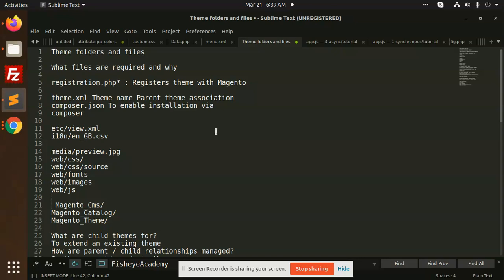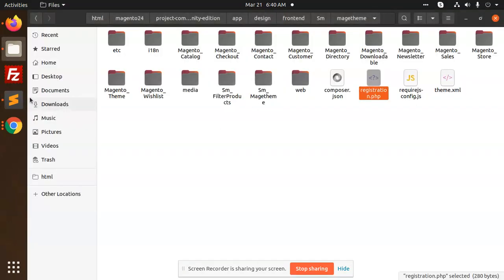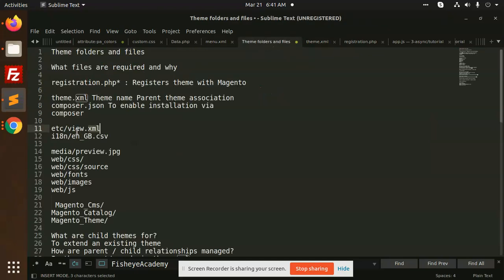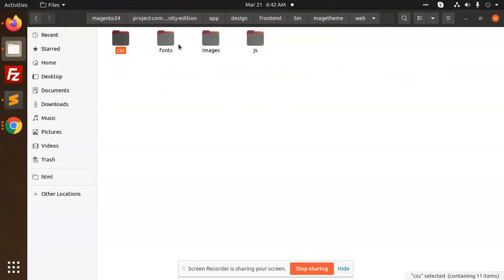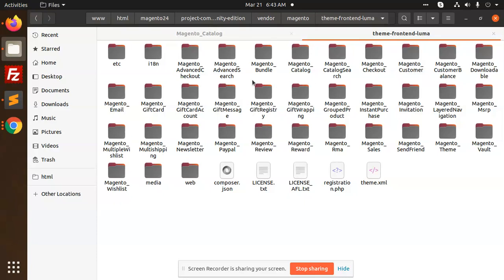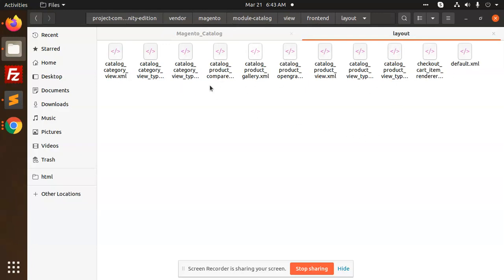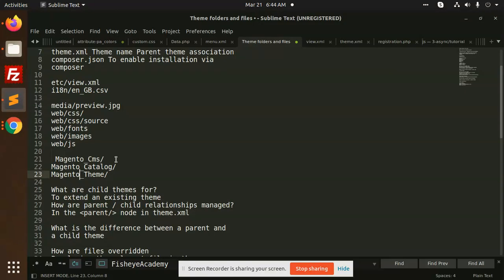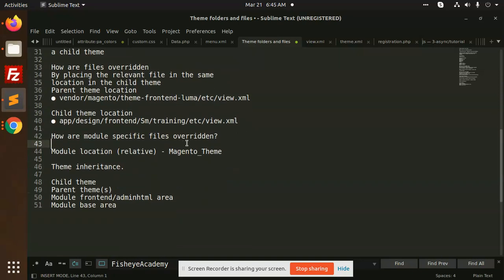Theme folders and files In Magento 2 | Magento 2 Theme Structure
Magento 2 Theme Structure
Theme folders and files
What files are required and why ?
registration.php
theme.xml
composer.json